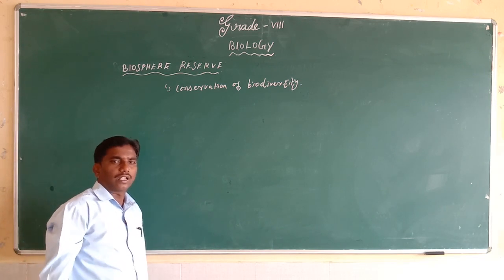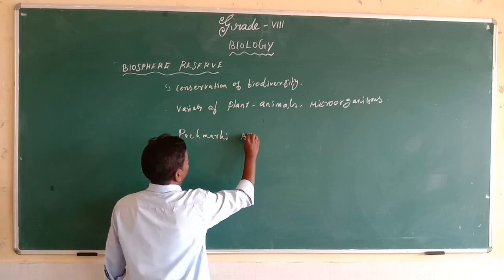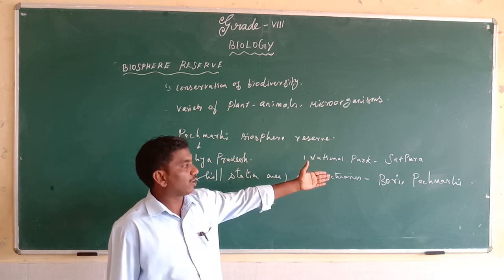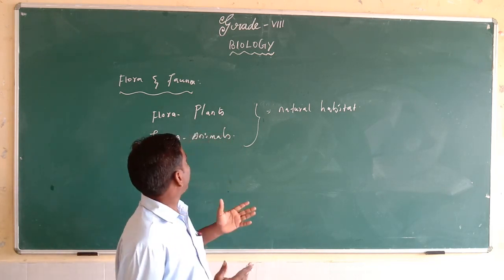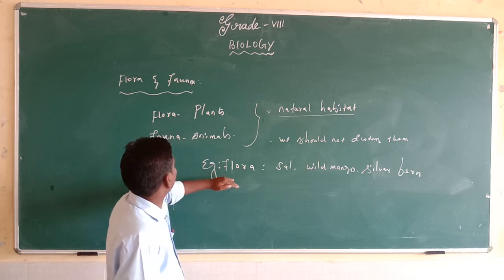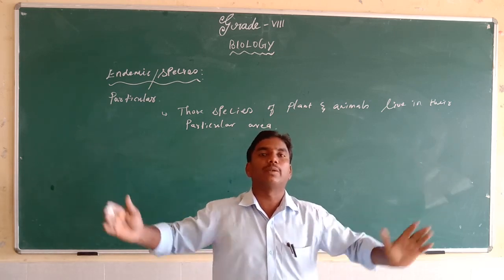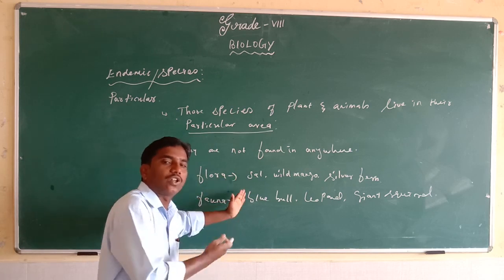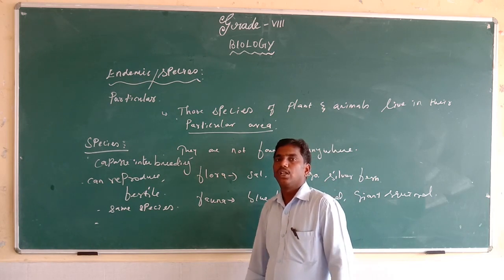SJV Grade 8 Science Biology